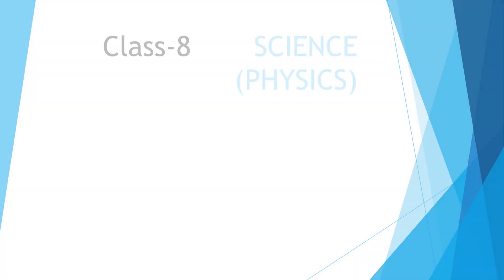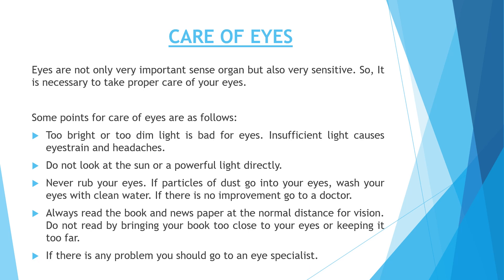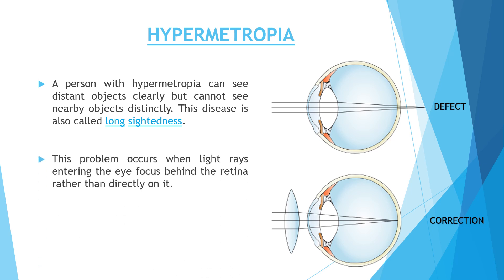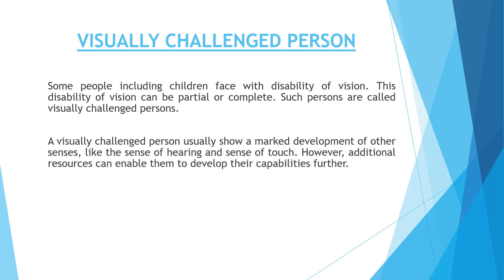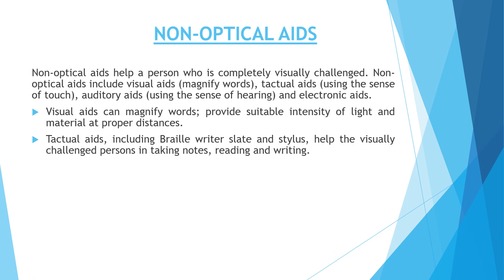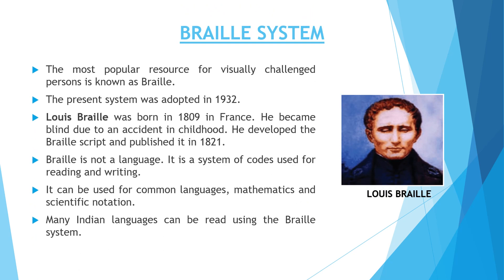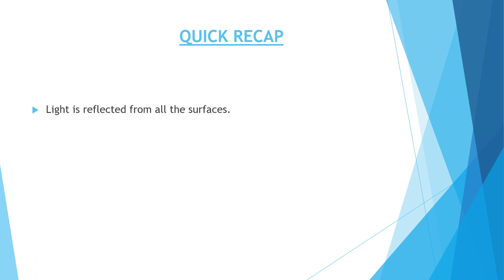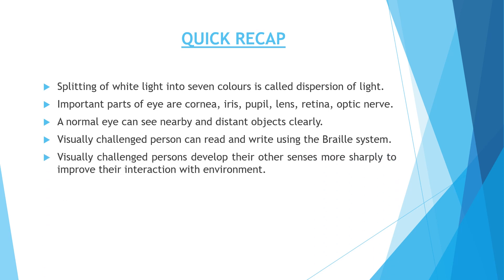Class 8- Chapter 16 – Light (Part 3) (Physics)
It covers the third part of the lesson- Light (Physics) which is chapter 16 of class 7 NCERT science book. It explains the three types of defects in The Human eye i.e. Myopia, Hypermetropia, and Cataract with diagrams. It describes the Optical Aids and Non- Optical Aids to increase the vision to a degree of visually challenged persons. It also includes the concept of Braille script. The contents are according to the syllabus designed by CBSE.